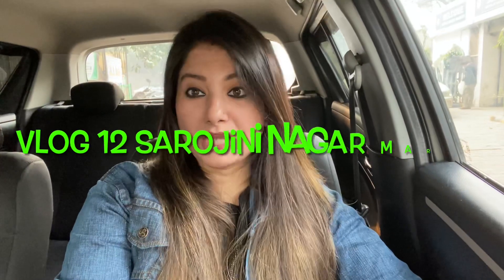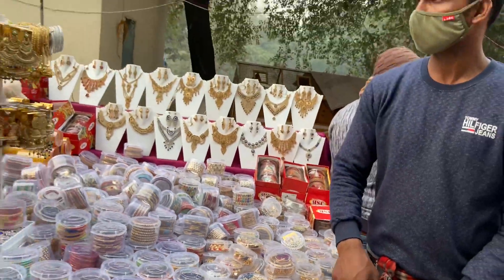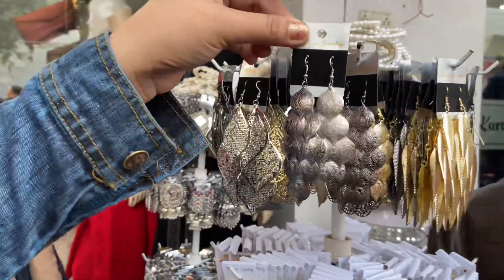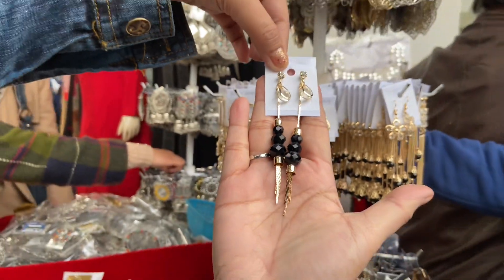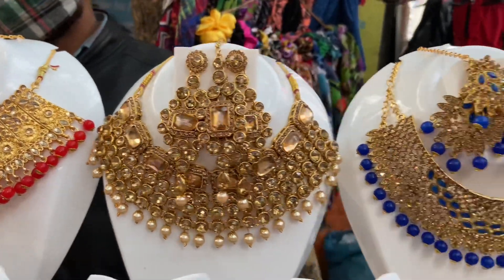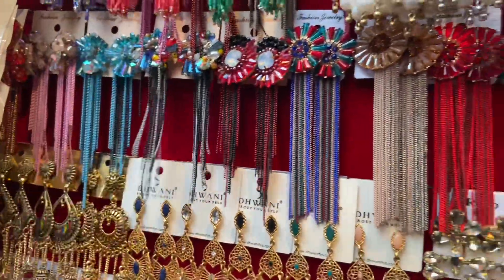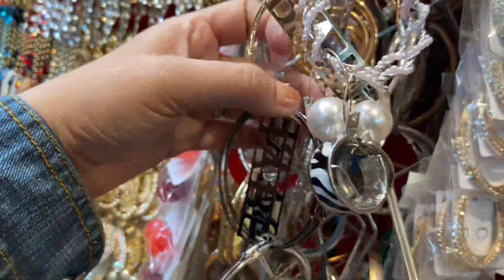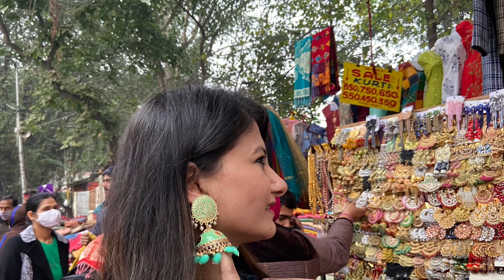Sarojini nagar market cheapest jewellery & earring starts 20 rs only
In this video you’ll get to know about Sarojini nagar market where are you can find the cheapest jewellery and hearing shops it starts from Rs.20 and fancy partyware stuff will be there#Shopping SarojiniNagar Earrings Necklace Bangles Party Beautiful Love Lifestyle Blogging CheapPrice HeavyHearing COVID-19# lock down

Heavy earring Instagram id-himanshu_jwelery